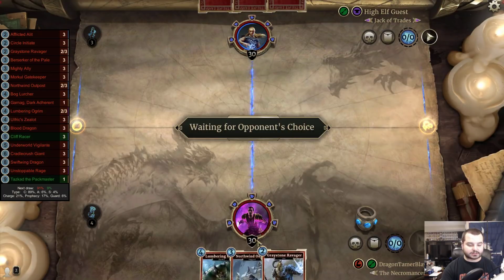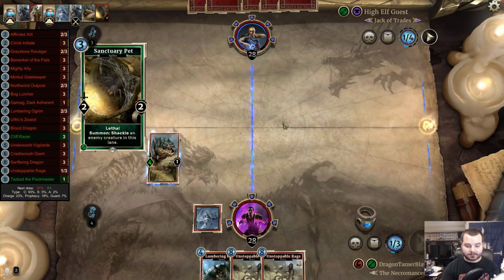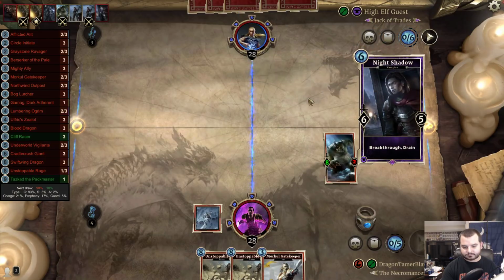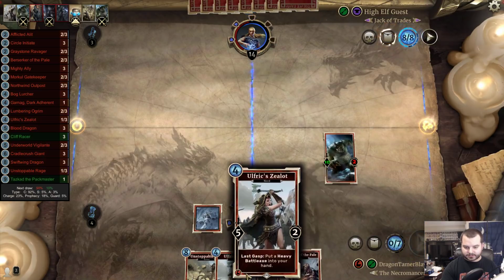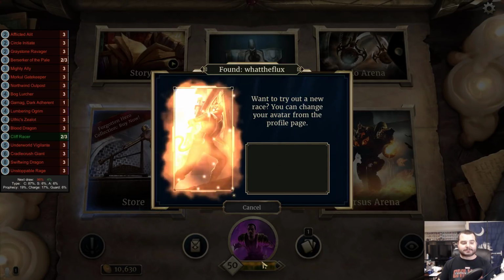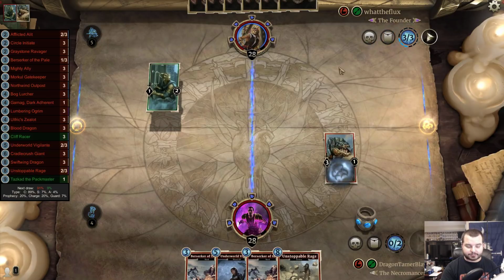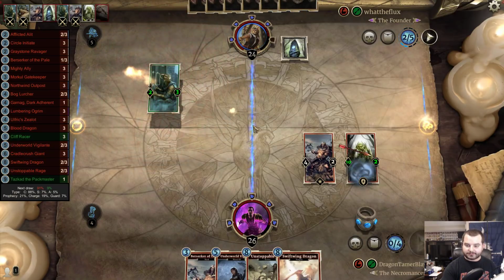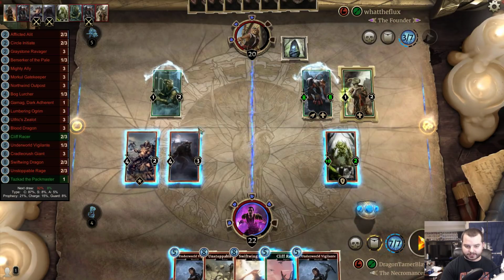End of Month Madness - Glass Cannon Archer - The Elder Scrolls Legends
MARVELSNAPCreator It's the end of the month, lets play weird stuff!